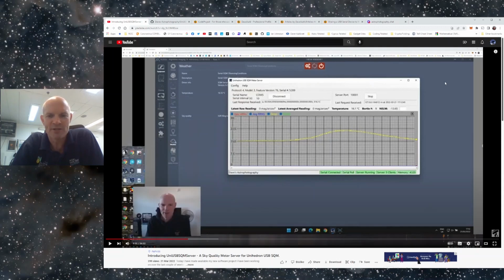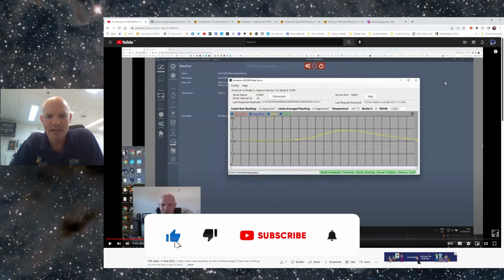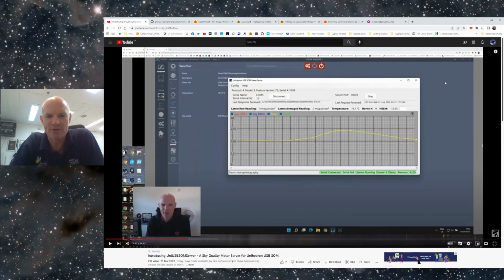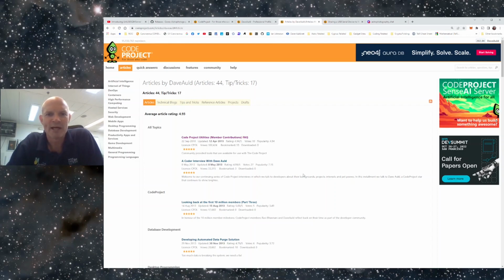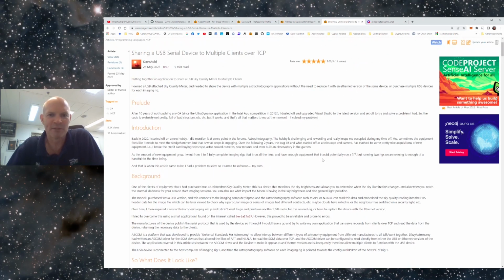I Won 1st Place! (It's no APOD, but I'll take it!)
After having released the Unihedron USB SQM Server software back in March 2022, I decided to write an article about the software over on the CodeProject, which is a community for software developers.

I have been a member on the site since 2003, and hadn't posted any articles on there for quite some time. After posting the article in May, I never gave it any thought.
Out of the blue, I checked my email a couple of nights ago, and had received an email from Sean at CodeProject congratulating me on winning the 1st Place in the Monthly article competition. which was nice! I didn't even know it had been put into the shortlist!

There are a lot of tremendous articles covering all aspects and areas of development, but some seriously talented and experienced developers - way above my league! Have a poke around on the site, you never know what you might find.

As I am away at work at the moment, no astro for me, so you can usually find me lurking around the Astrobiscuit Discord server, I use the same tag on there 'Dave's Astrophotography', so pop in past for a chat sometime in the speak easy or star party live voice channels.

Lunt LS80MTB1800C Solar Scope
Bresser 8" Newtonian
Bresser AR90s/500
ZWO ASI174mm planetary camera
Unihedron Sky Quality Meter (SQM)
NexDome Observatory